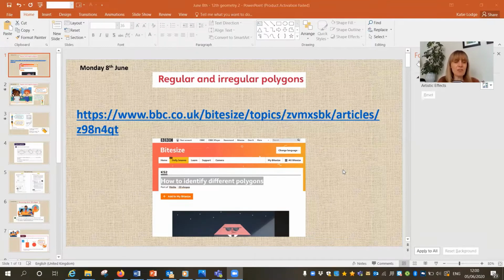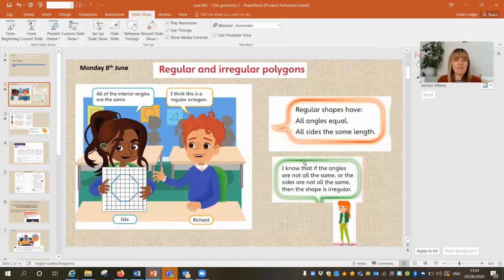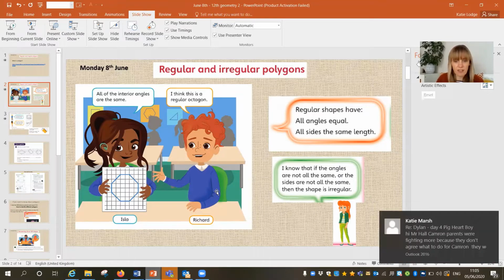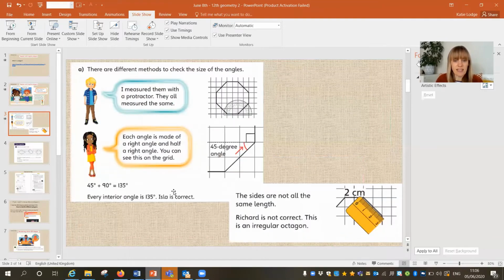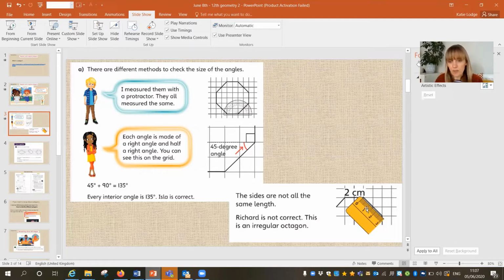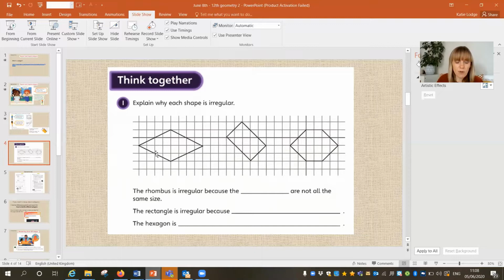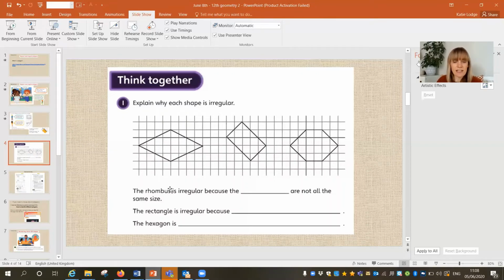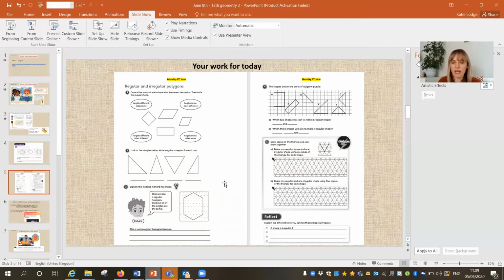Year 5 maths Monday 8th June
Here is Monday's maths lesson year 5!